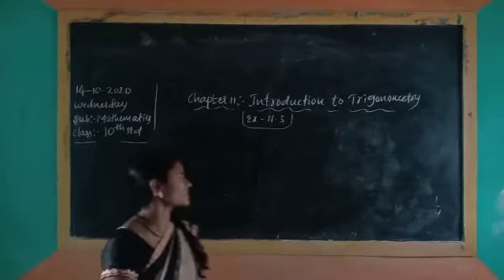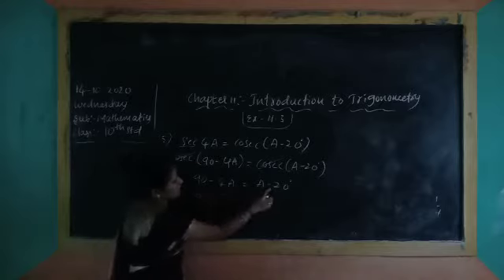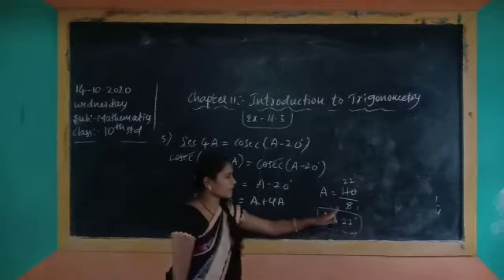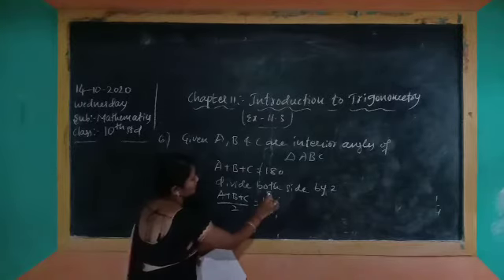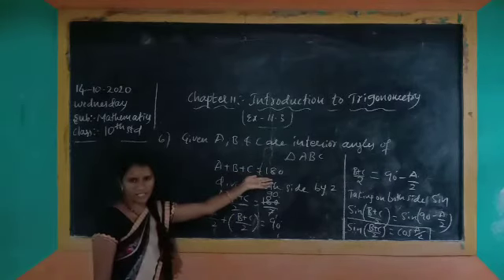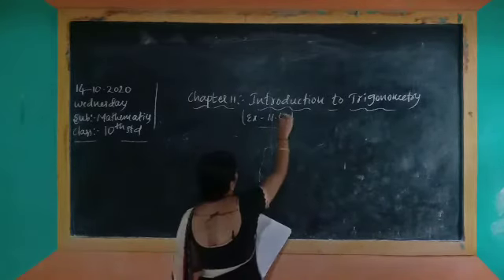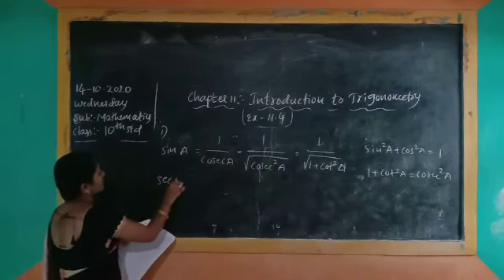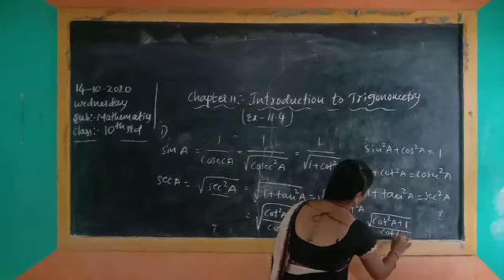Mathematics 10th Introduction to Trigonometry (chapter -11)